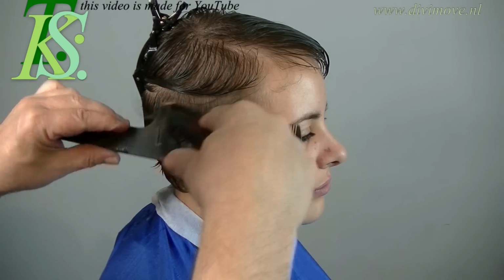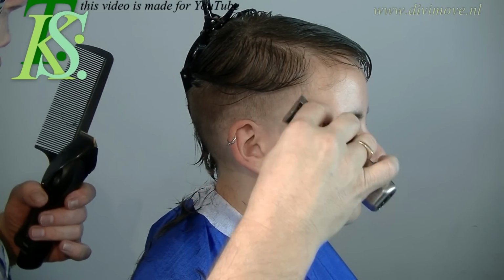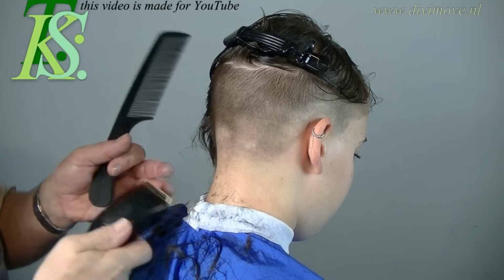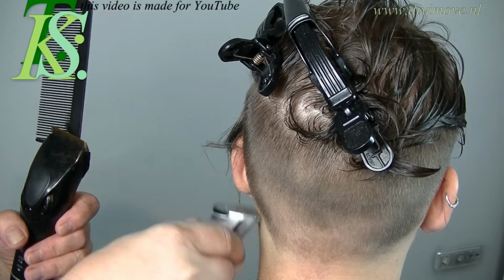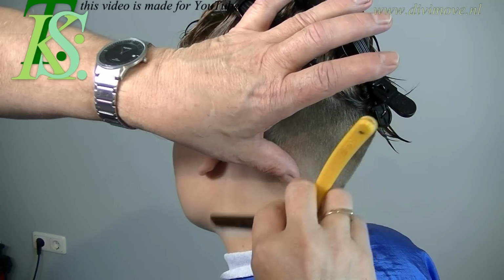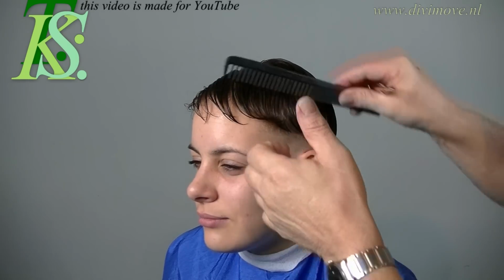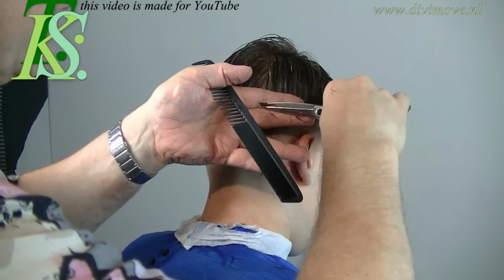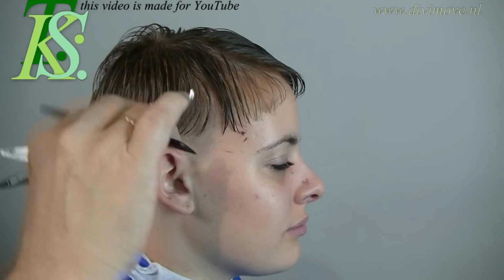*I DREAM OFF SHORT HAIR* Kimberley by T.K.S.